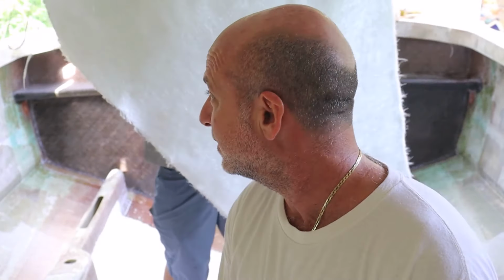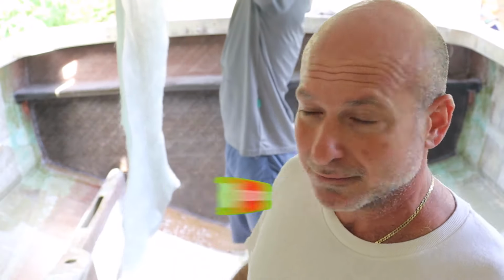Saving the Soul of Greece, DIY Bertram 25 Rest. : Ep. 59 - Stern rebuild 9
We are continuing our previous layup. With the rainy season in full swing, we're experiencing slower progress on the boat. Please be patient with us.